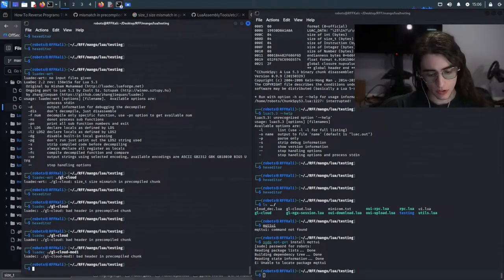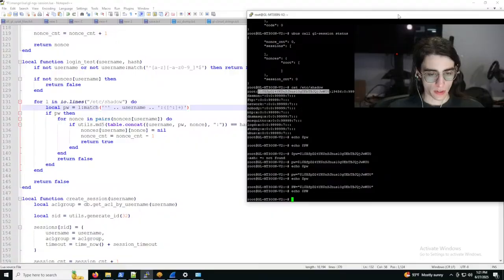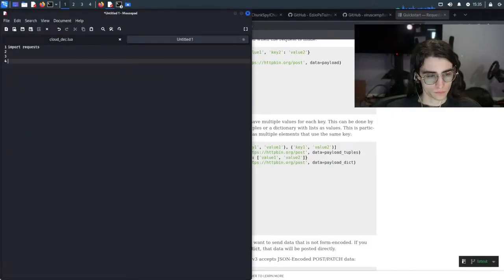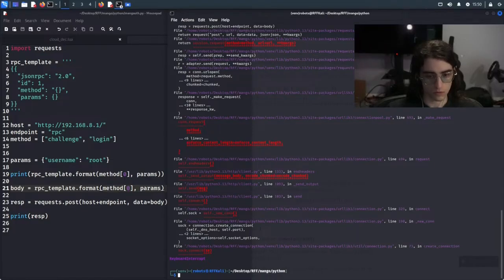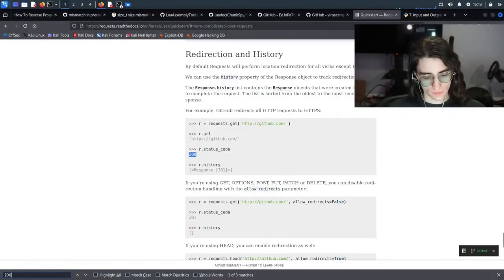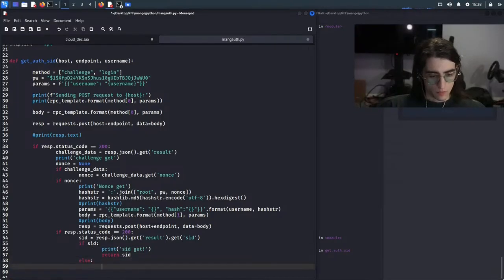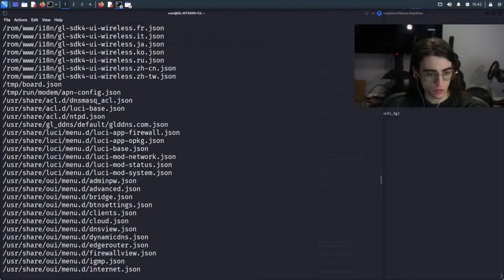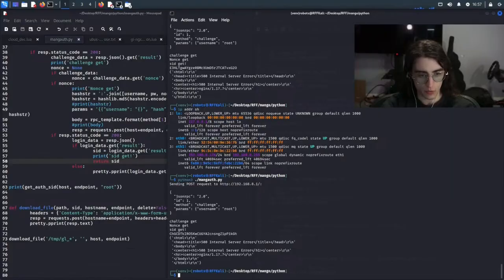Mystery Device Reverse Engineering: GL-iNet Smart Travel Router - authenticating with python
Yooo waddap hackers! In this stream I revisited the authentication flow and was able to identify why I was unable to grab a token with the requests in Bruno. So I wrote some python code to do the challenge+response requests and got a token without stealing it from the browser.

00:00 - intro
12:15 - testing authentication with ubus
25:20 - discovering authentication issue
31:08 - writing authentication tool with python
01:22:01 - successful authentication with custom tools
01:32:32 - testing additional RPC endpoints
01:47:20 - writing python to test download endpoint
01:53:42 - wrap-up